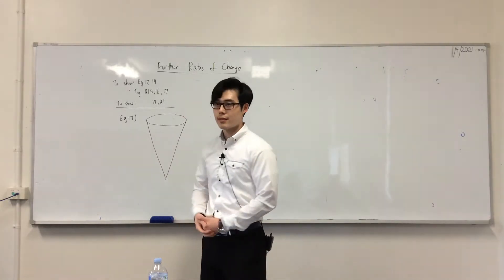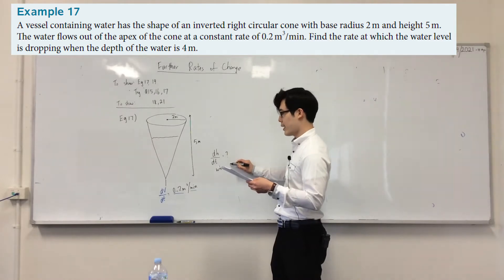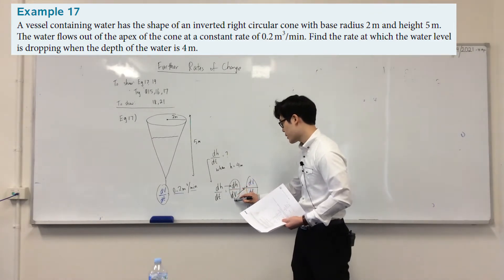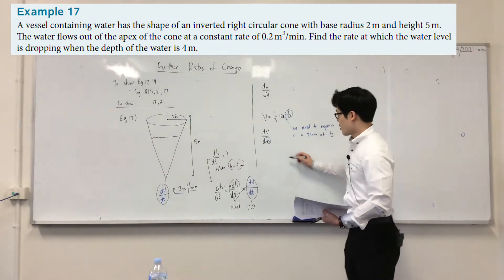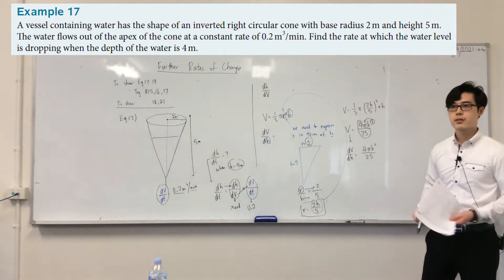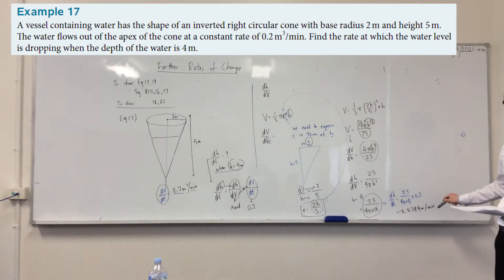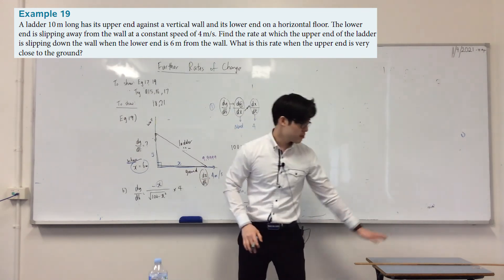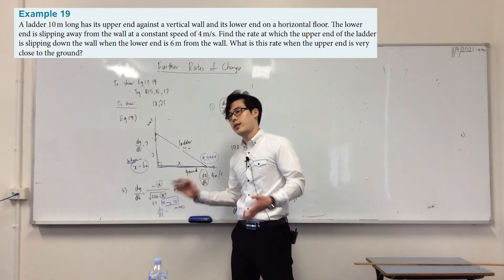Related Rates of Change 2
Questions from New Senior Mathematics Extension 1 Ex 7.5